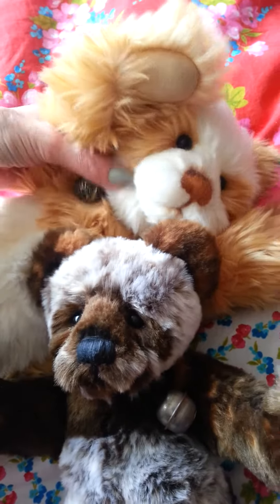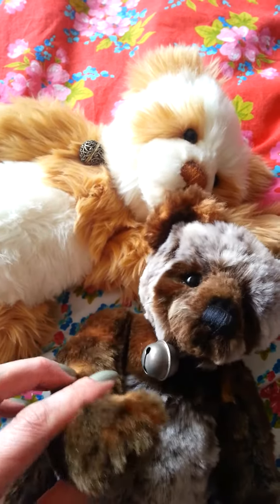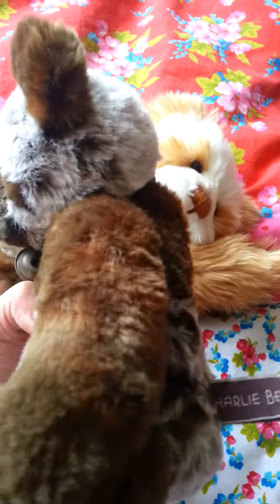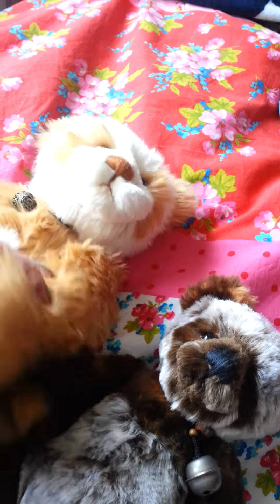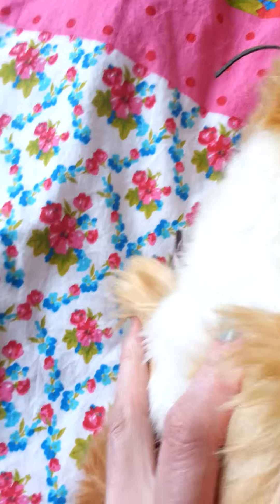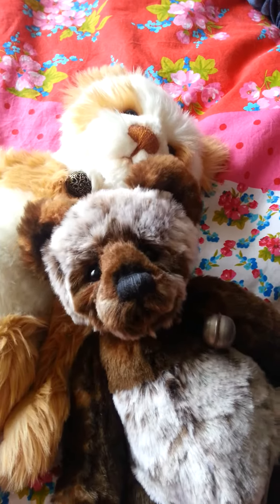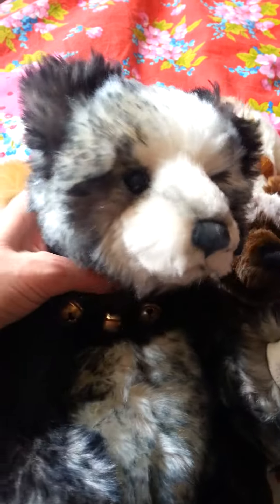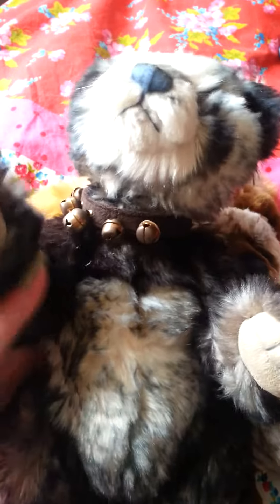My Charlie Bears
From yesterday